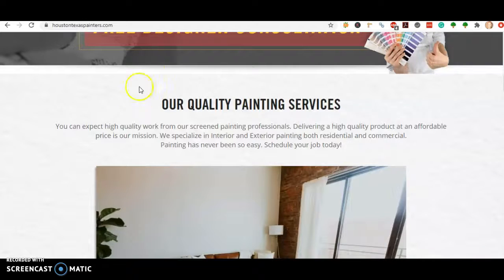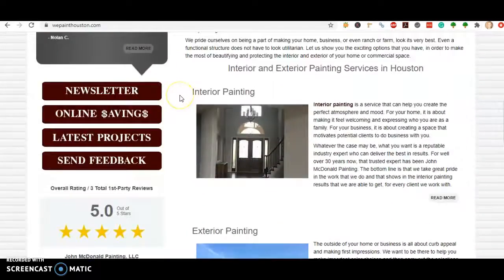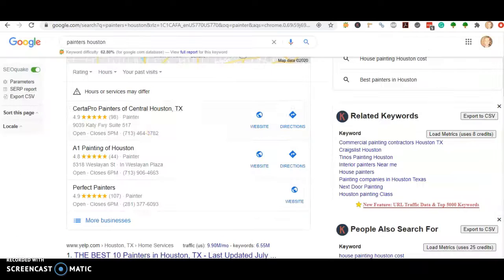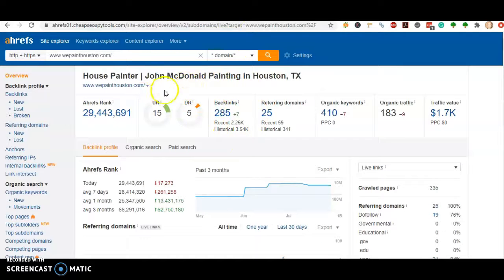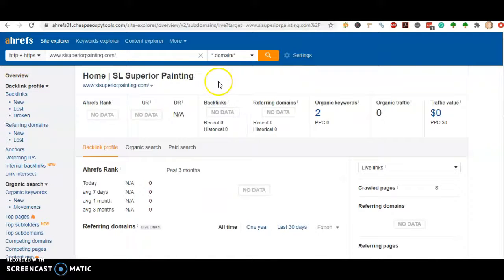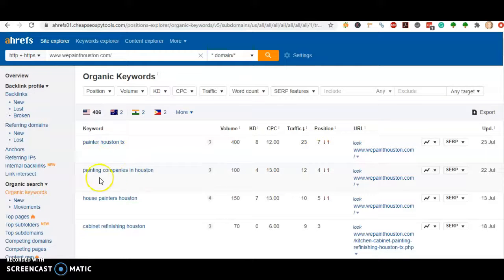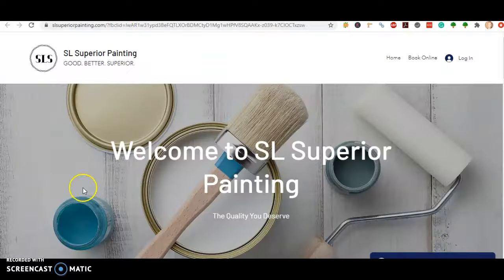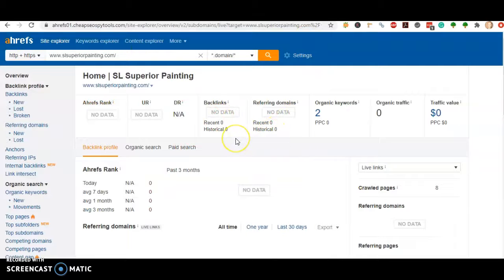Painters Houston | SL Superior Painting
Stephanie with Peerless Strategies shows Ali with SL Superior Painting how to outrank the competition for top keywords such as Painters Houston.